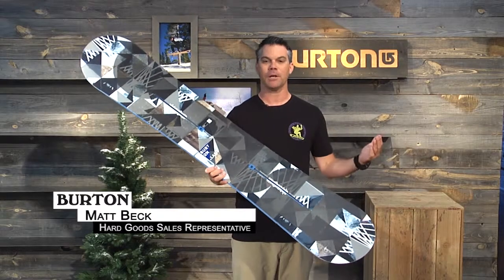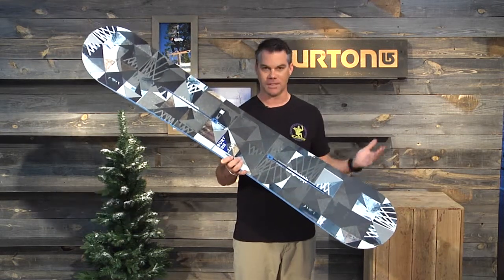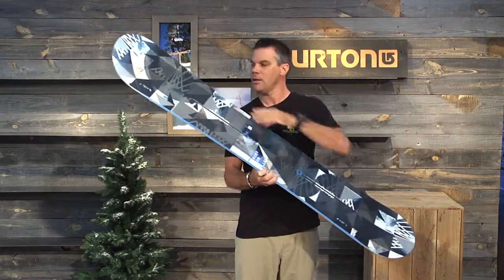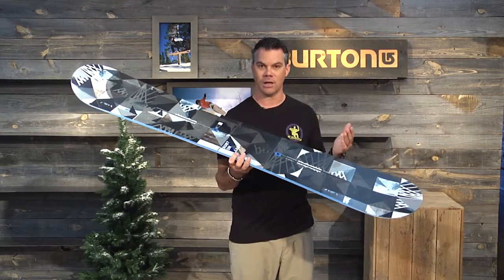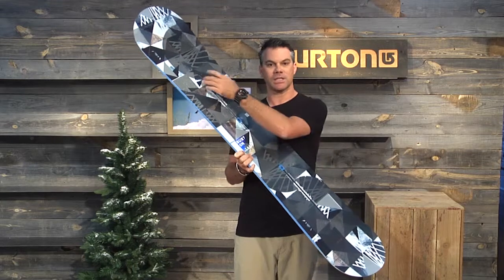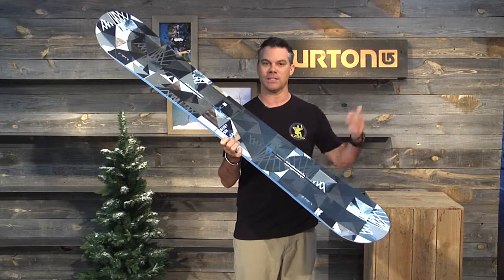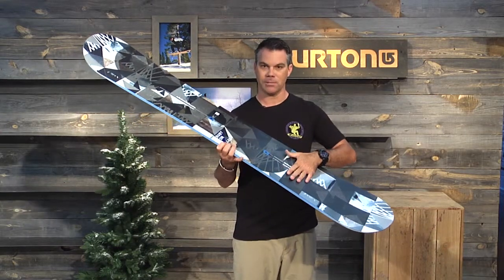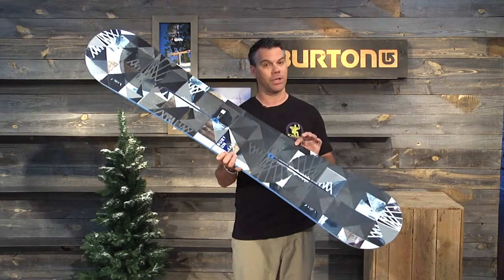2016 Clash Snowboard